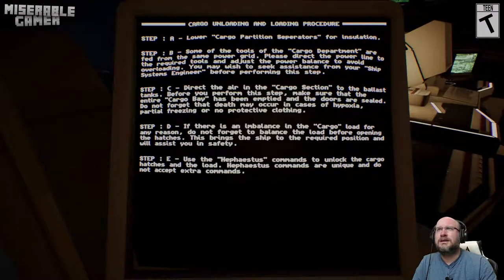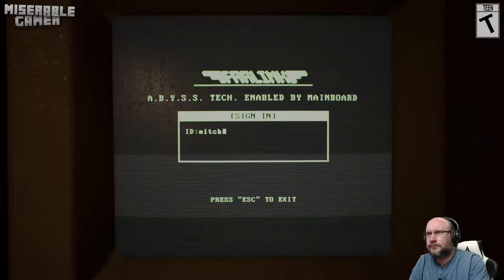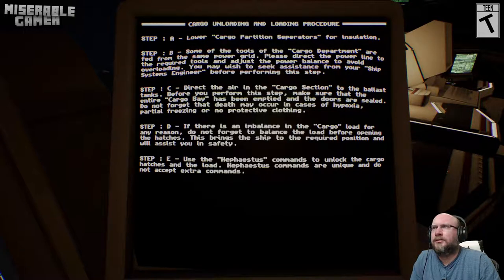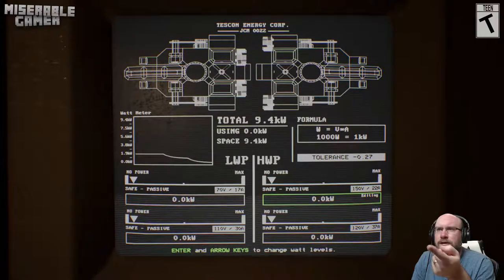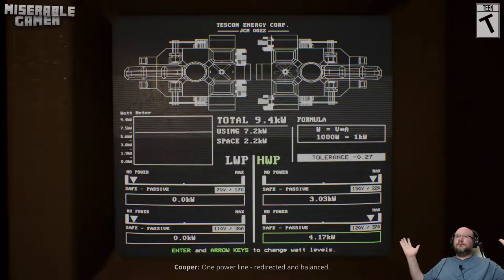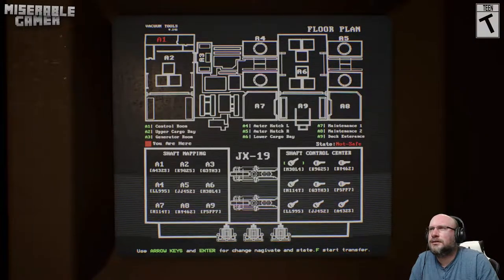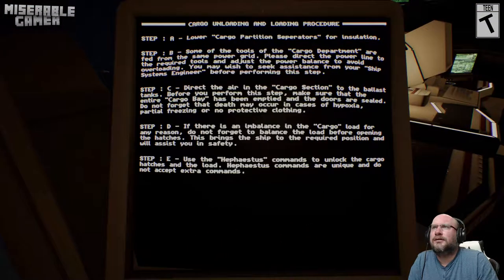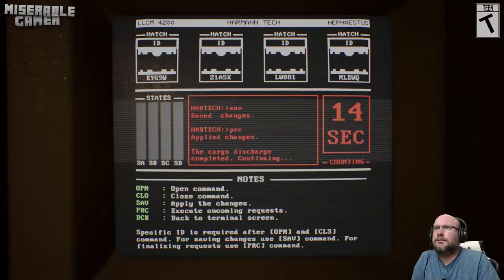JETTISONING THE CARGO | Tartarus | Part 2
We manage to jettison the cargo...

Can the cook save the ship?